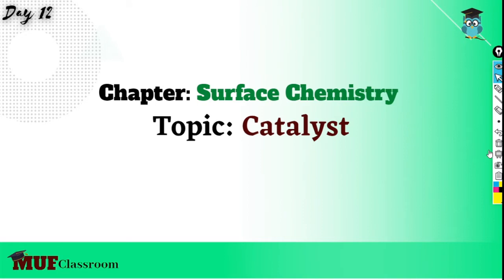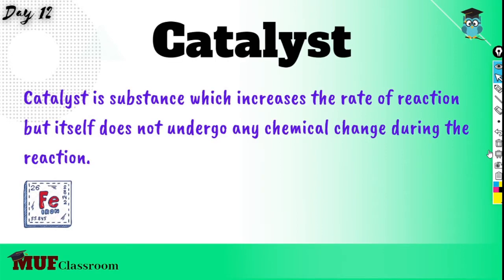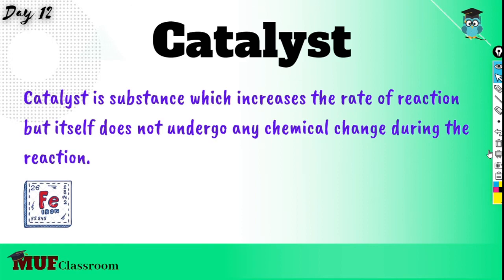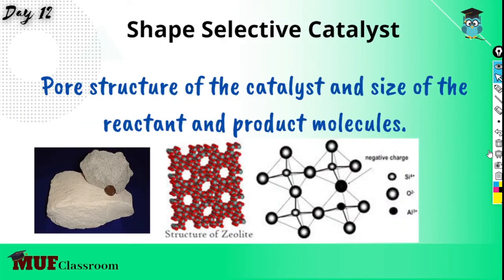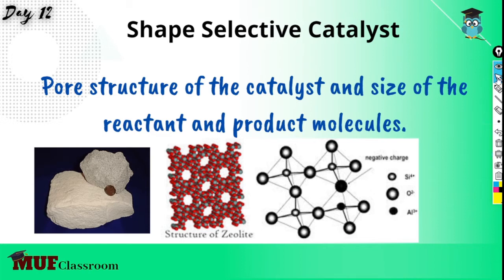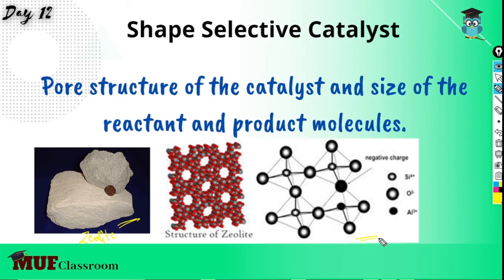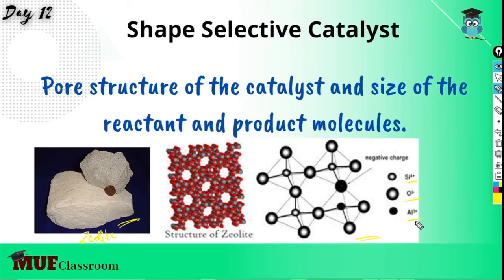Catalyst|Surface Chemistry|Day 12|The MUF Academy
In this Video we will understanding what is catalyst and Shape selective Catalyst.